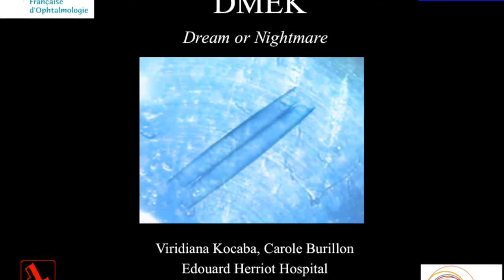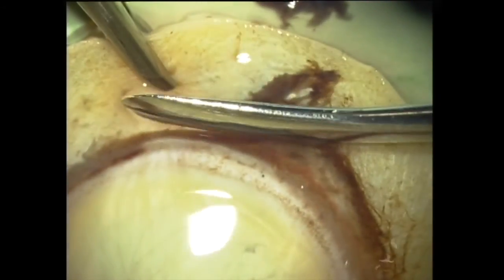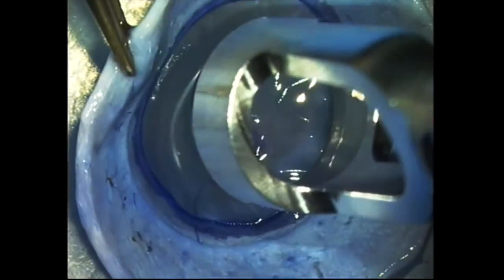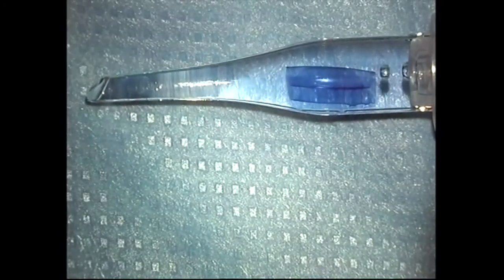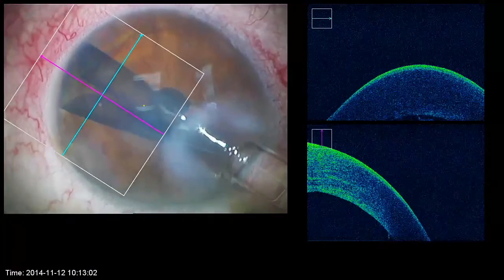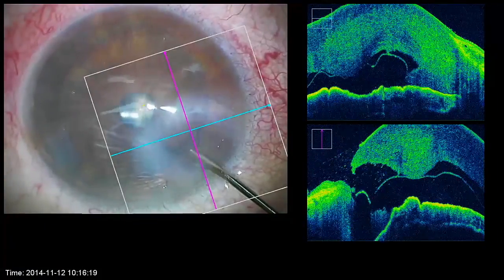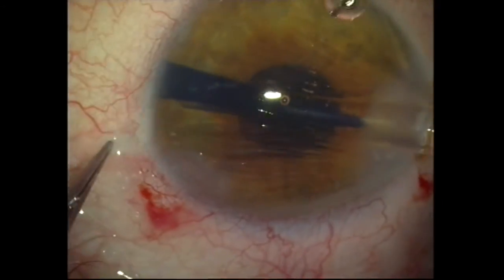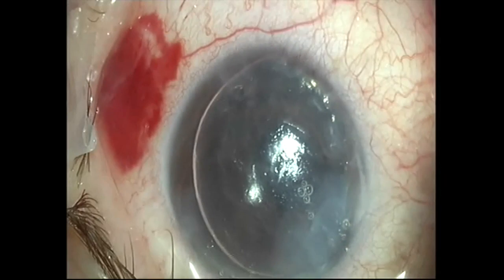DMEK: dream or nightmare ?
To share our feelings about this incredible surgical technique.